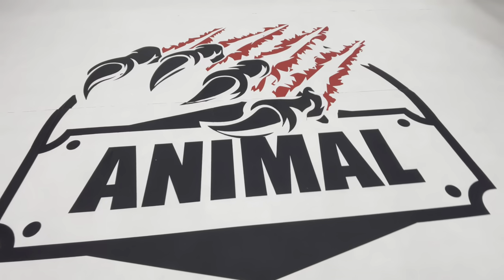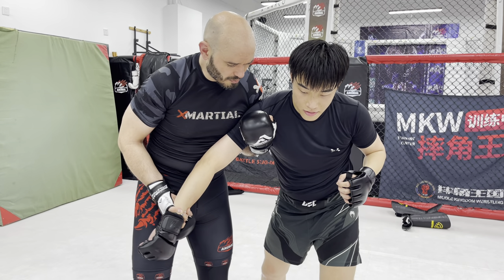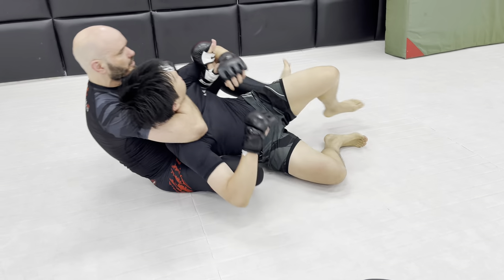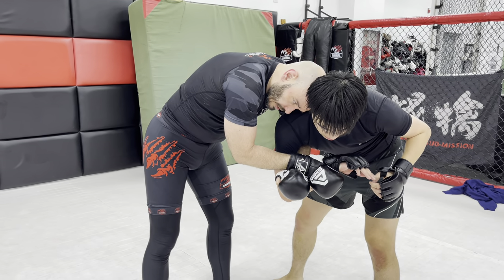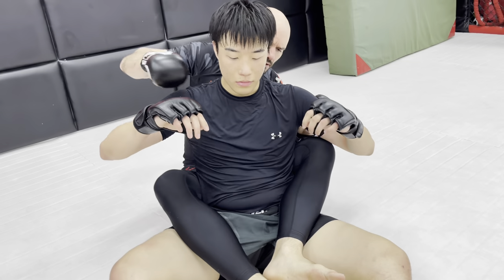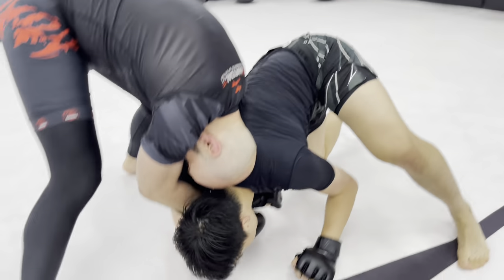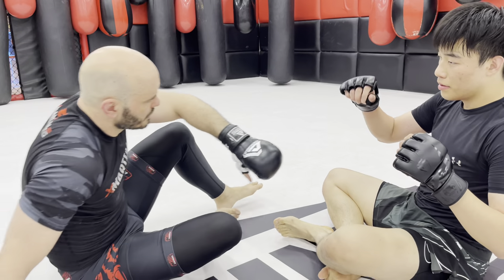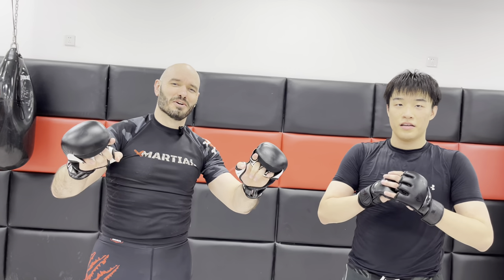Russian tie up takedown to rear naked choke. Quick submission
More Russian two on one techniques. Relax, this one is easier. A quick simple takedown to a quicker simpler submission.

Dirty boxing clinch, clear the ties, Russian tie up, tie the knot, shoulder drag, rear naked choke. Hands raised at the end.

Ramsey Dewey is an MMA coach, referee, and fight commentator, and occasional musician based in Shanghai, China.